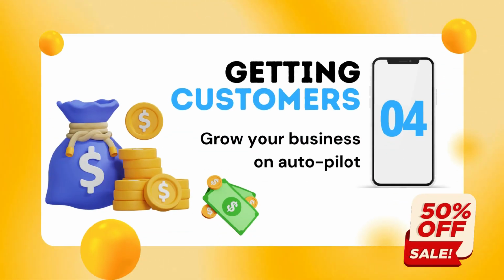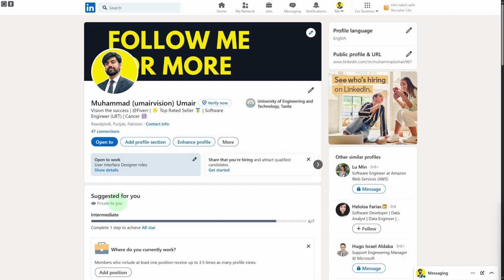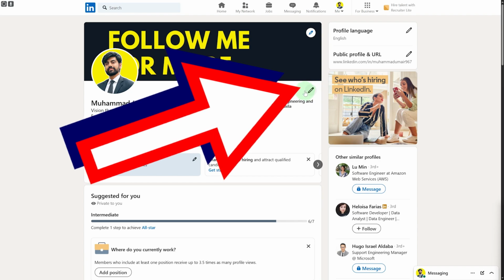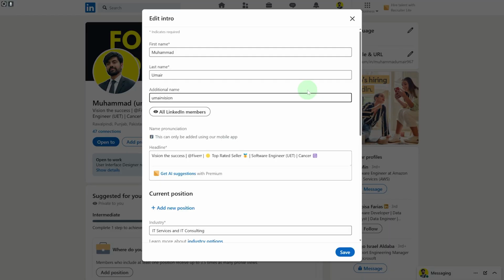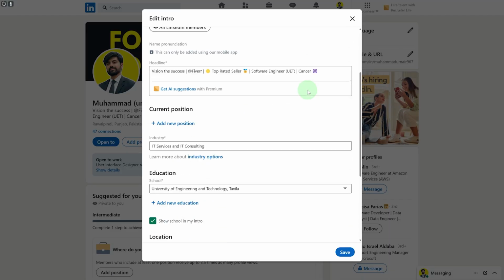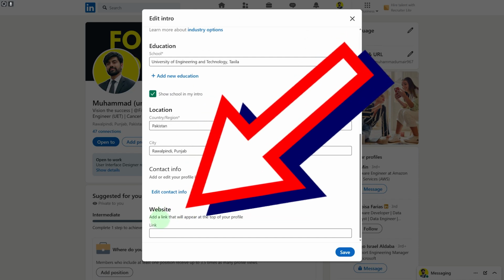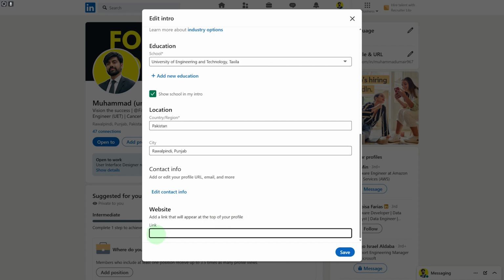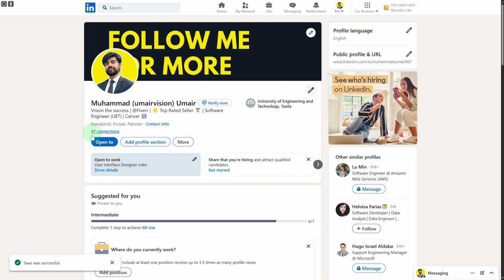How To Add A Website To Your LinkedIn Profile Instantly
In this LinkedIn tutorial, I'll show you how to add a website to your LinkedIn profile.

Want to drive more traffic to your website or portfolio from LinkedIn? In this video, we’ll show you how to add a website to your LinkedIn profile in just a few easy steps!

Learn how to add your website to LinkedIn and how to add portfolio website to LinkedIn profile to showcase your work and connect with potential clients or employers.

We’ll also cover how to add a link in LinkedIn profile and how to add URL to LinkedIn profile so your profile visitors can easily access your site.

Ideally for anyone wondering how to add website to LinkedIn bio or how to add portfolio in LinkedIn profile.